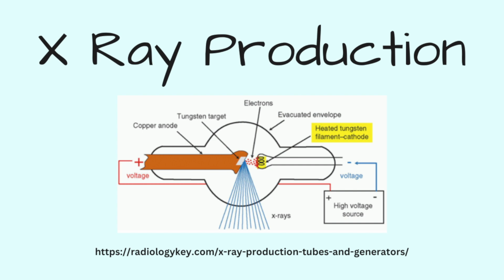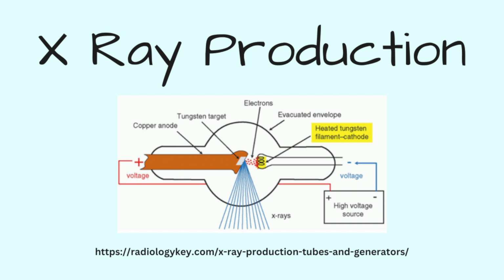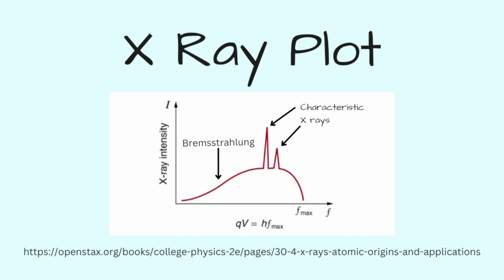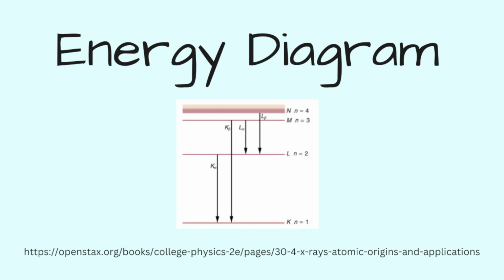X rays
In this video I'll talk about x rays. I'll include how they are produced, what a plot of intensity versus frequency looks like, what the energy diagram looks like, and finally some applications.